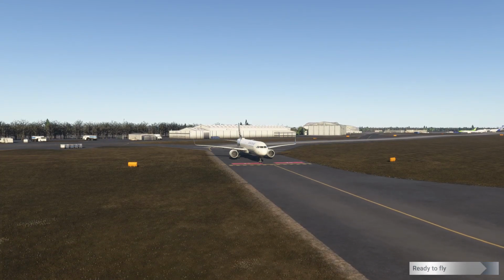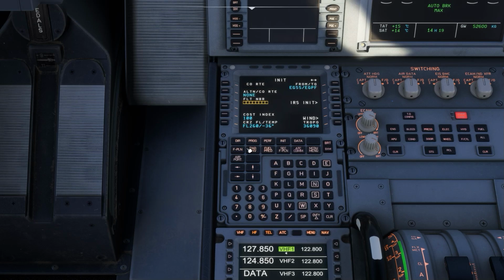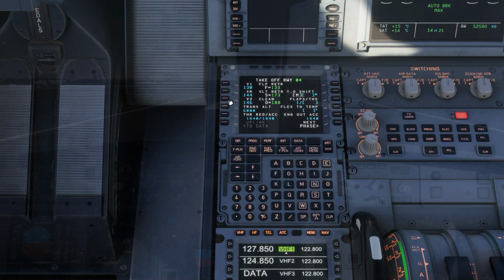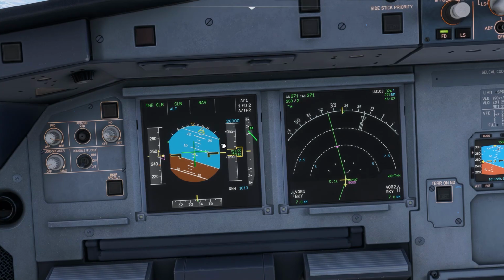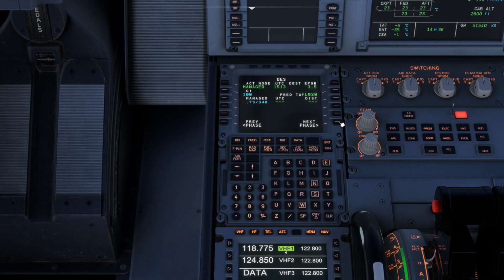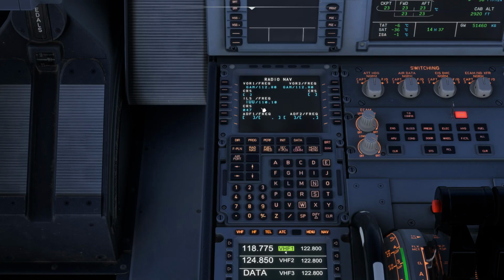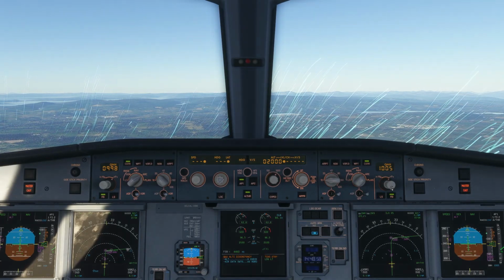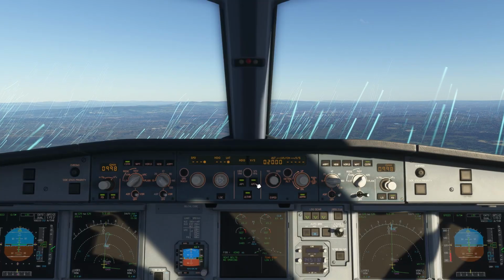MSFS 2024 - iniBuilds Airbus A321LR Tutorial | Full Flight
A full flight tutorial for the iniBuilds Airbus A321LR in Microsoft Flight Simulator 2024: flight plan, FMC and autopilot setup, takeoff, climb, cruise, descent, approach and landing.

Timestamps:
00:00 Intro
00:13 Flight Plan
00:38 FMC & Autopilot Setup
02:23 Takeoff & Climb
03:48 Cruise
05:42 Descent
06:37 Deceleration
07:16 Approach
07:50 Final Approach
07:59 Landing

The procedures shown in this video are correct for use in the sim at the time of publishing. The aircraft and its procedures may have changed since this video was made.

Thank you, Members:
Michael Timeless

Donators / Super Thanks:
Andrei Dulcu
MattDesigns
Layla
Rensemiddel
Captain Megaxenon
Tech Guy
RFA727
Norman Holden
Corolalumii
indiescapes_101